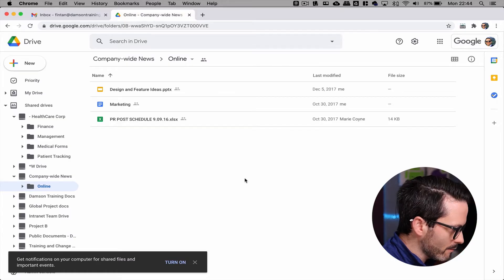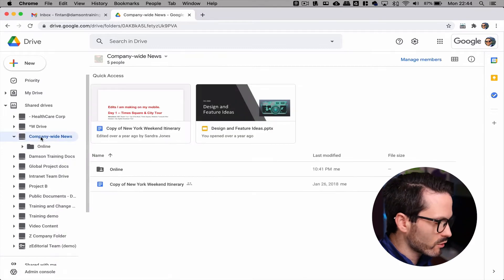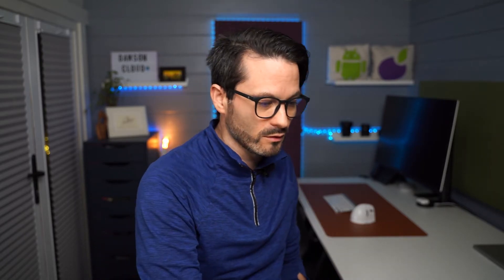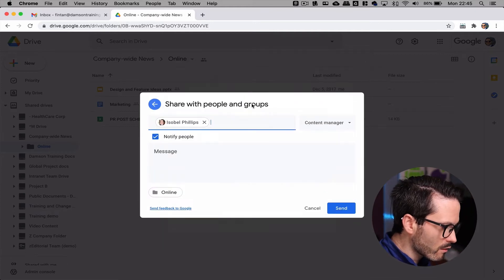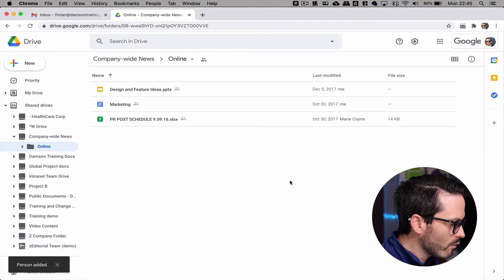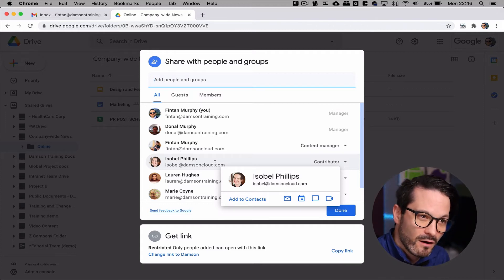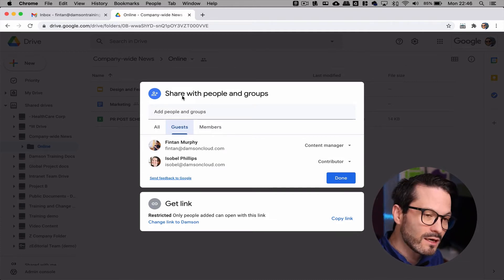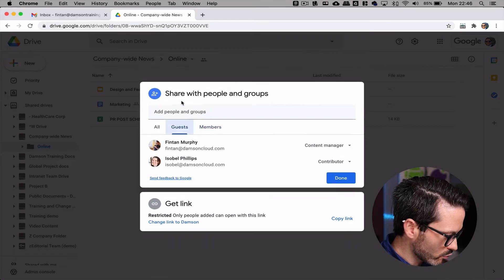Demo: Folder Sharing in Google Shared Drives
One of Google Drive’s much-anticipated features launched on September 16, 2020 - shared folders in shared drives. While it may seem like a simple feature, up until last year, it was impossible to share individual folders within shared drives. This additional feature uses granular shared permissions within a shared drive, to allow exclusive access to particular folders and files, and creating security when sharing folder structures with internal and external organisations. Damson Cloud had beta access to this Google feature but didn’t have the opportunity to demo it for their customers. Fintan Murphy guides us through the power of granular shared permissions and how they can revolutionise how you do collaborative sharing in the future.

Chapters:
0:00 Introduction
1:15 Demo
5:20 Discussion
6:50 Wrap up